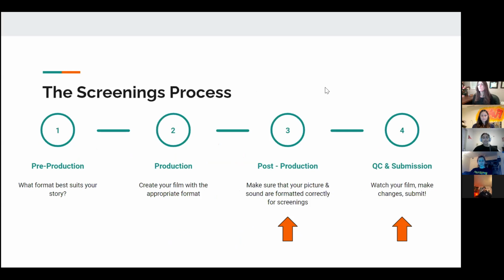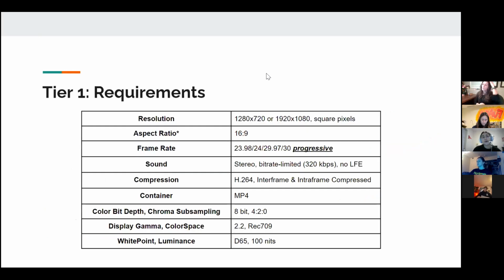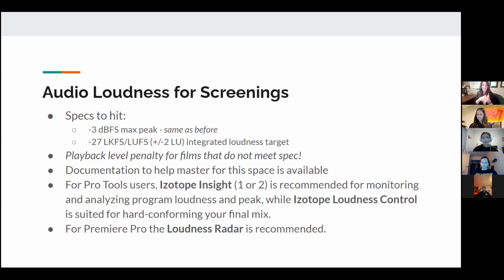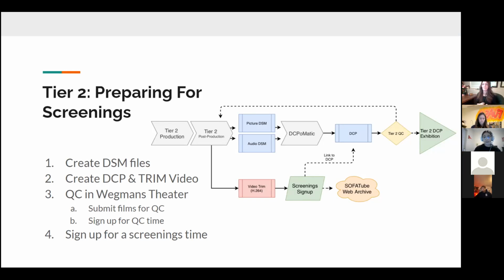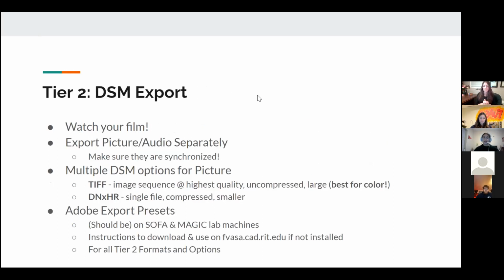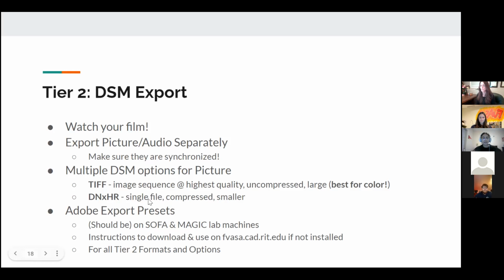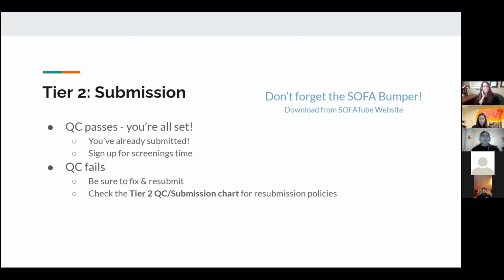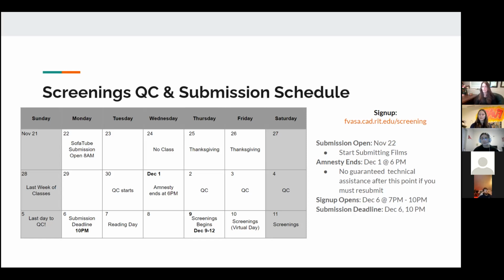FVASA Screenings Workshop 11/17/2021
Thank you to everyone who joined us for the screenings workshop! Here is the uploaded Zoom video from our meeting.